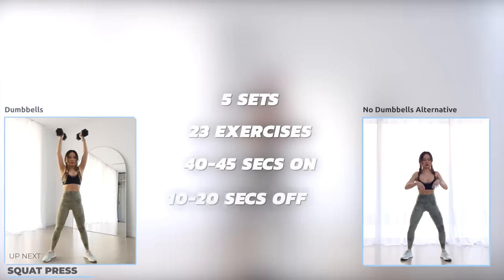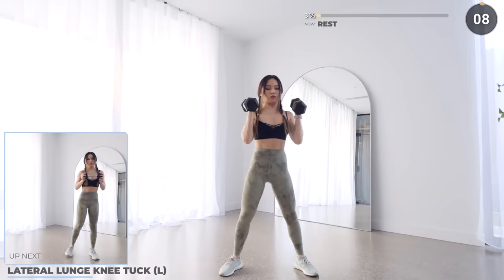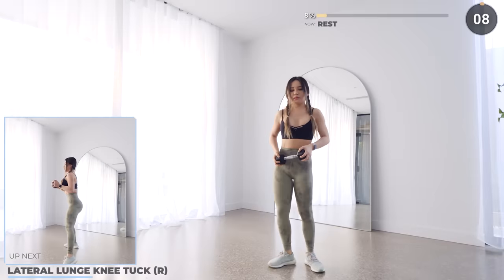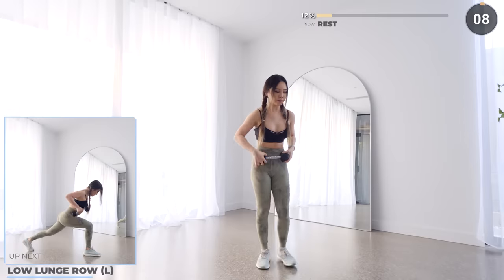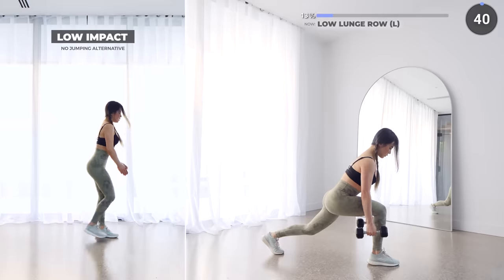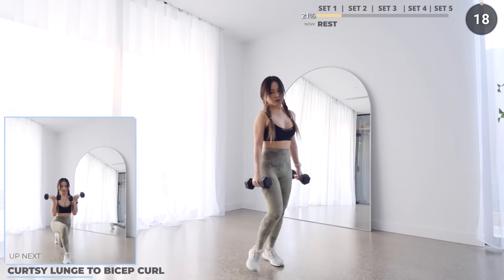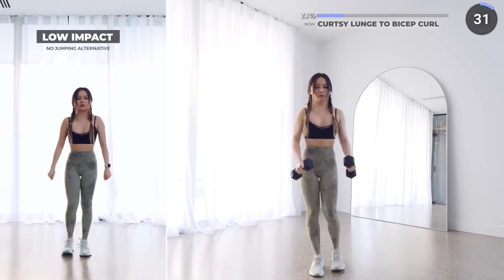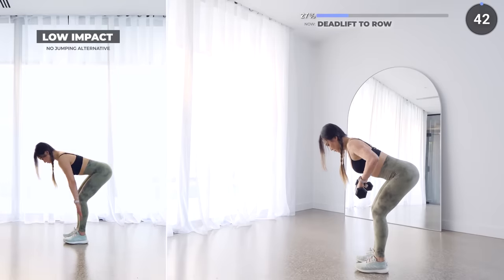Do This and Get Fit | 20 Min Full Body Workout | New Challenge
Brand new 20 minute full body workout that you can do with or without dumbells. It's totally fine if you don't have weights at home, I've included low impact alternatives that you can follow. Drop a comment below if you have any questions about this program, and also do check out the FAQ on the program page that I'll try to keep updated with common questions and answers.